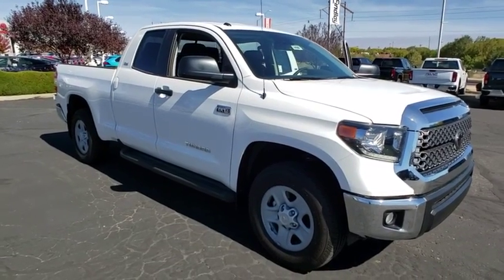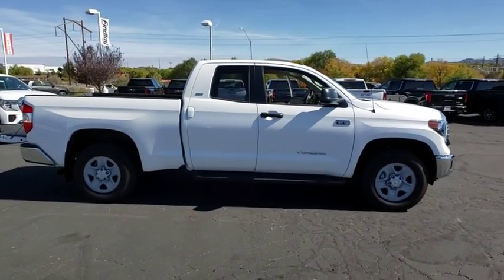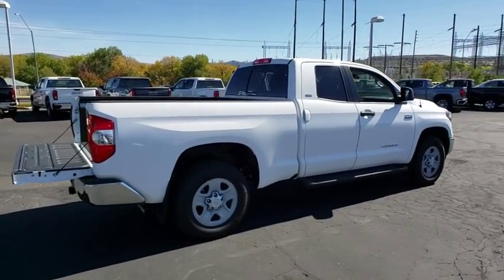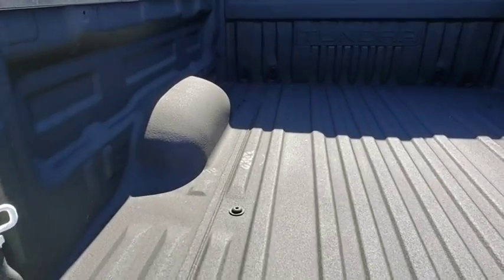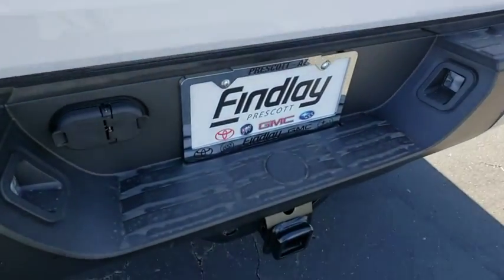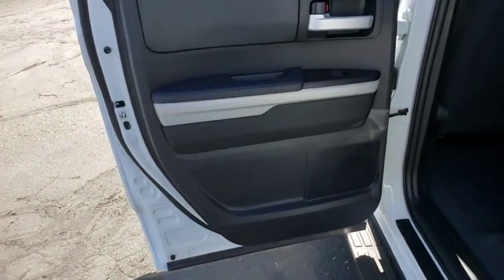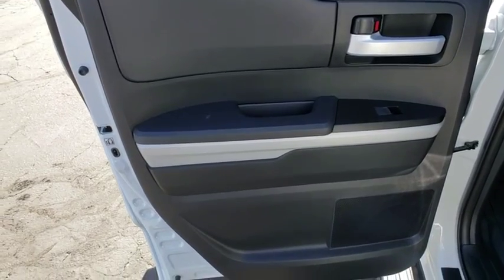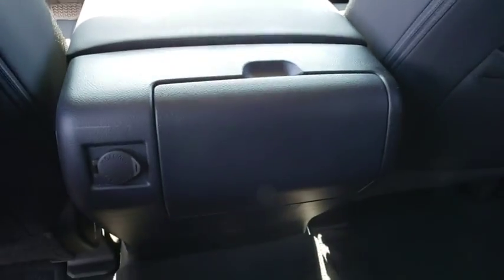2019 Toyota Tundra Prescott, Flagstaff, Phoenix, Bullhead City, Havasu, AZ T44066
Super White New 2019 Toyota Tundra available in Prescott, Arizona at Findlay Toyota Prescott. Servicing the Flagstaff, Phoenix, Bullhead City, Havasu, AZ area.

Welcome to Findlay Toyota in Prescott. All of our new Toyotas come with various equipment options including some of the most searched for options like Adaptive Cruise Control, Backup Camera, Bluetooth, Lane Departure Warning, Alloy Wheels, and much more. This specific Tundra is equipped with the following specific options:brbr4WD, Cloth.brbr4WD 6-Speed Automatic Electronic i-Force 5.7L V8 DOHC 32V LEVbrbrRecent Arrival!